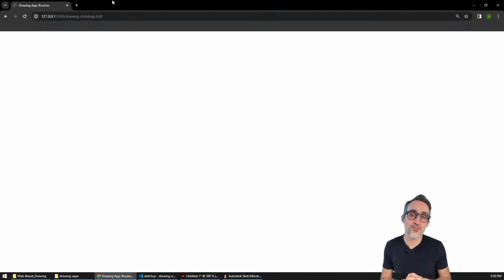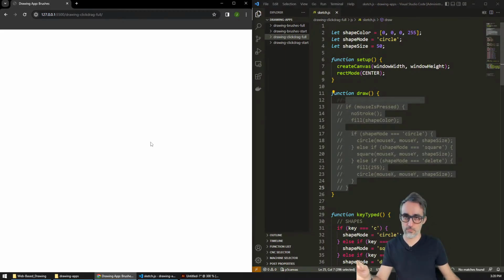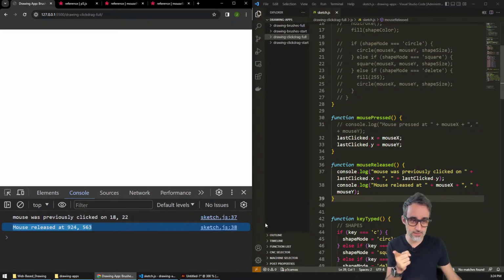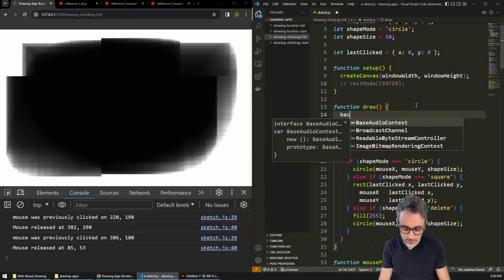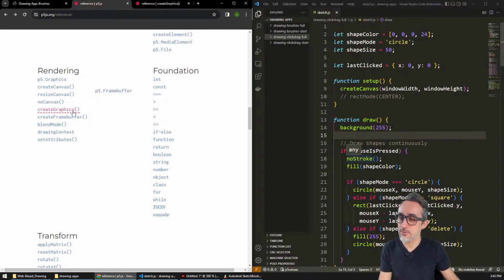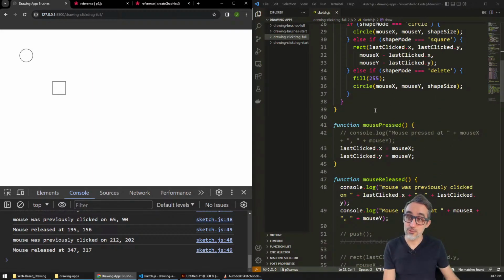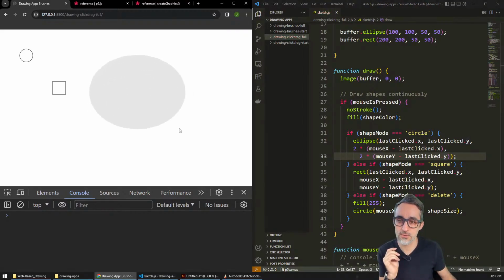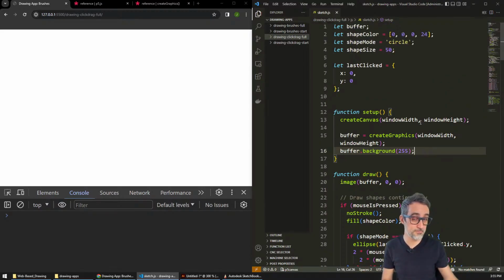3.2 Draw with Click & Drag - Web-Based Drawing Apps 🎨💻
In this video, I will teach you how to implement drawing shapes using click & drag interaction.